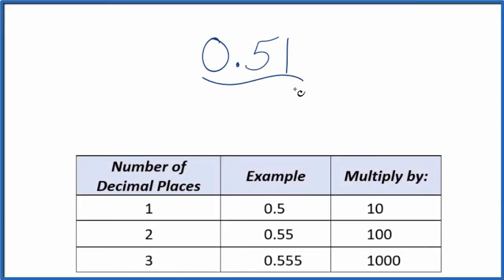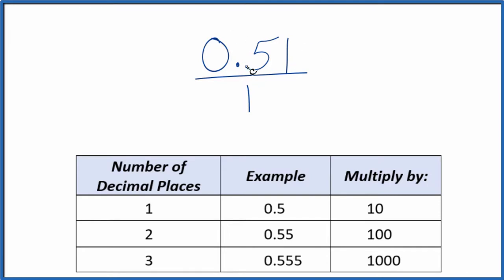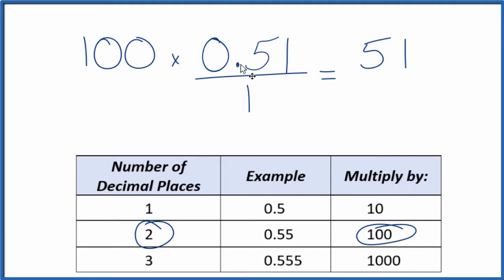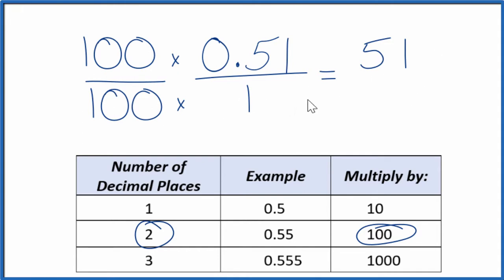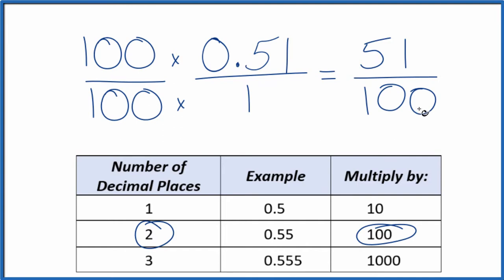0.51 as a Fraction (simplified form)